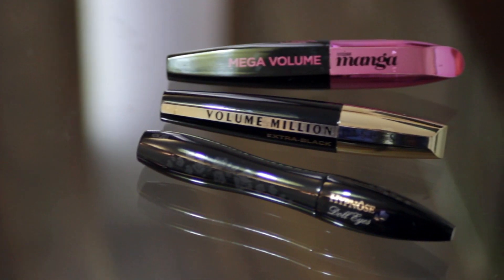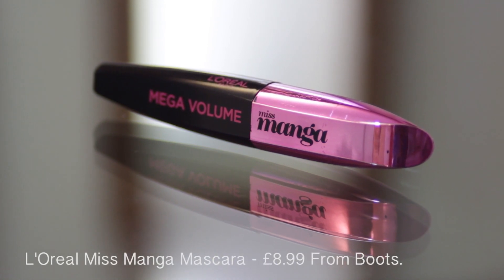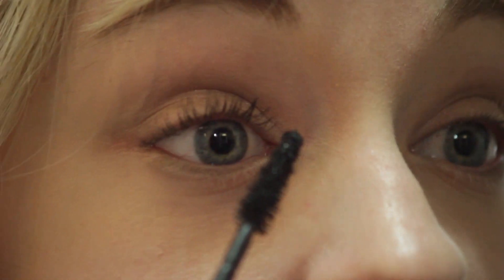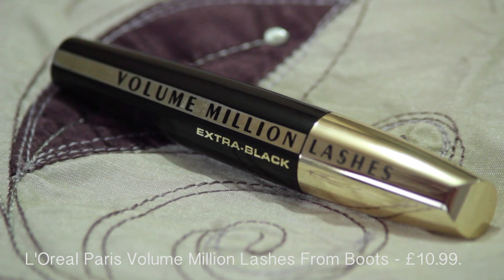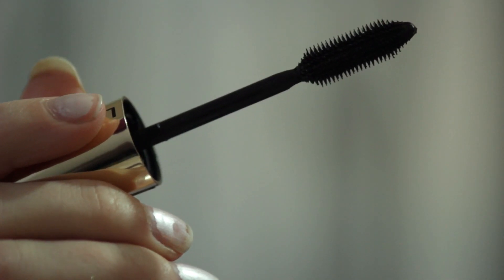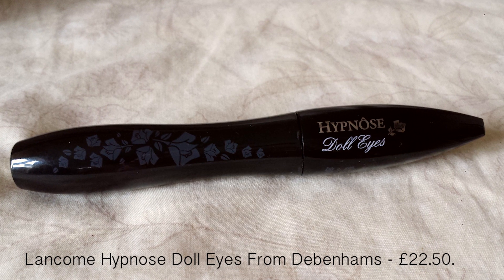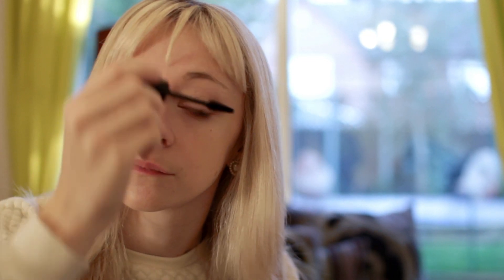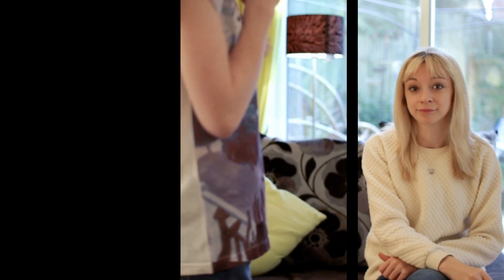My Top 3 Volume Mascaras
Hey guys! So these are my favorite mascara's i like to use at the moment but it's filmed with a slight twist. there's three of me!!! :')

I hope this video helps to give you ideas for your next mascara! I had help filming this one with my movie friends again so please let us know if you enjoyed the quality of the video!

Any questions about the mascaras or if you have any future video ideas then please comment them! See you later!